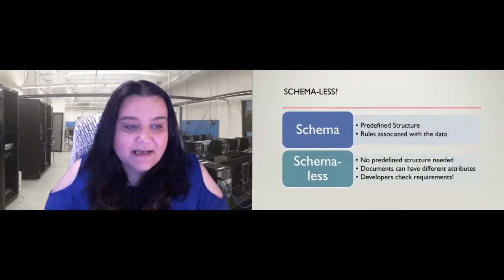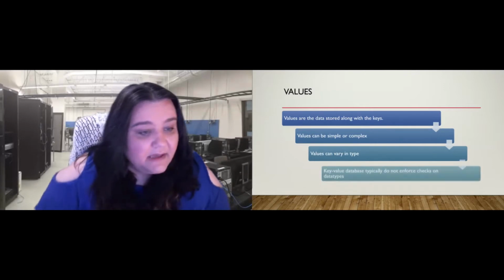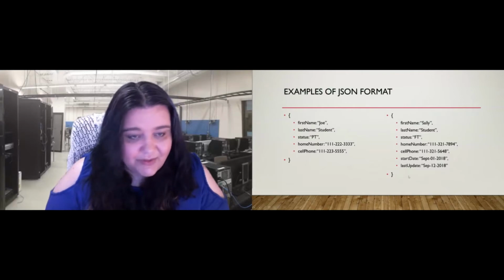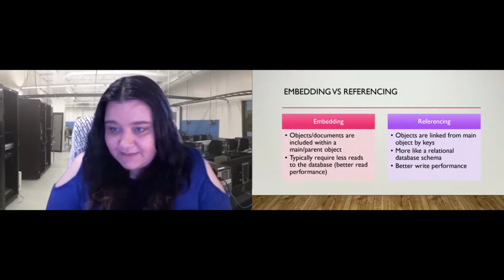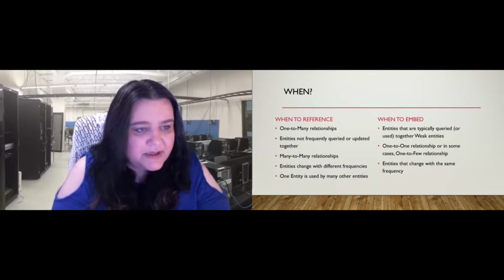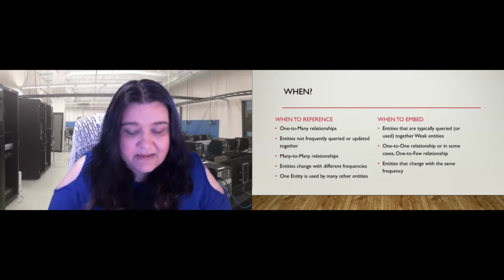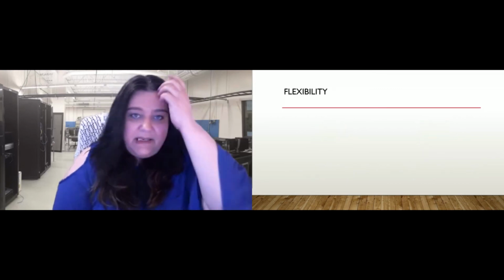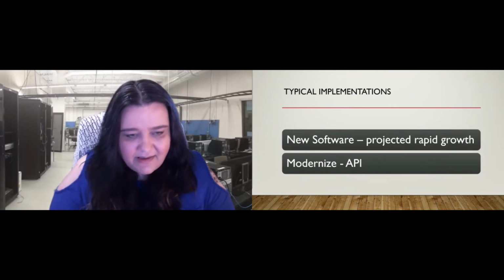Heather Maga, What Is NoSQL?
Heather Maga - Business Owner / Software Developer at Copper Owl Development